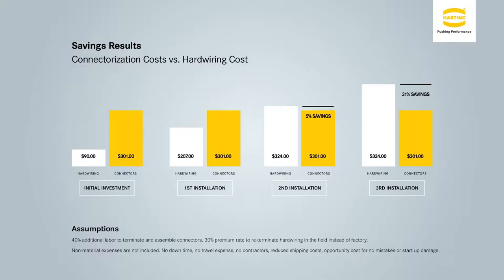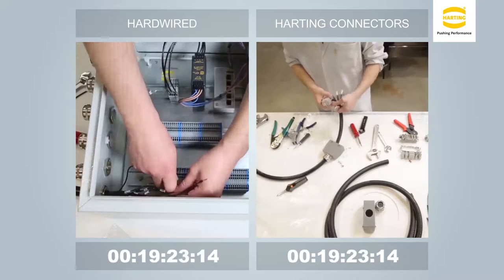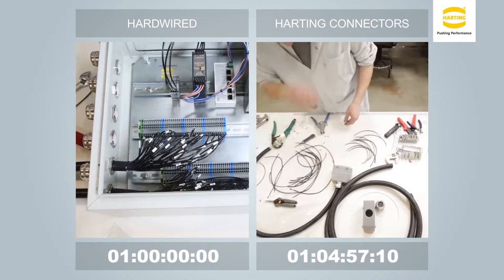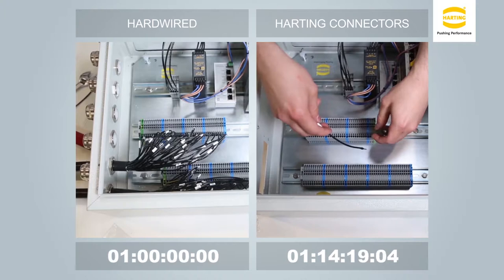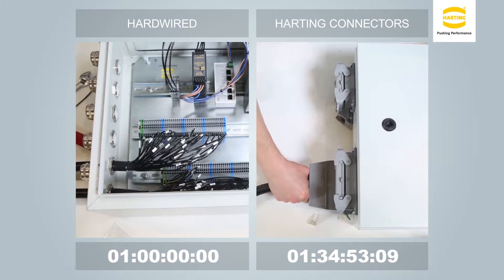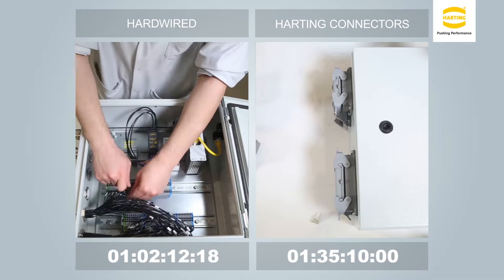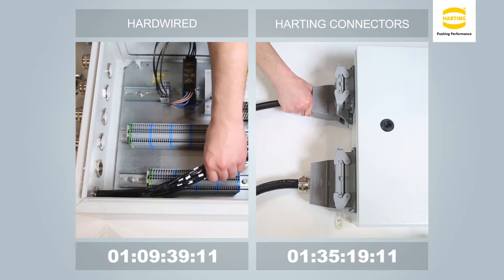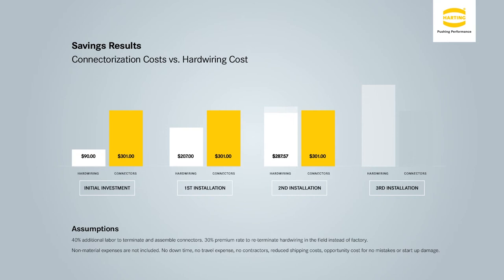How HARTING Connectors Outperform Hardwiring Every Time